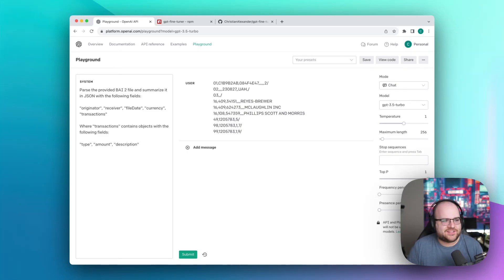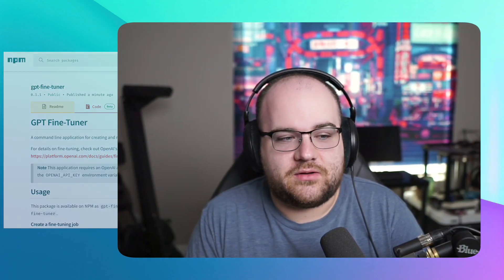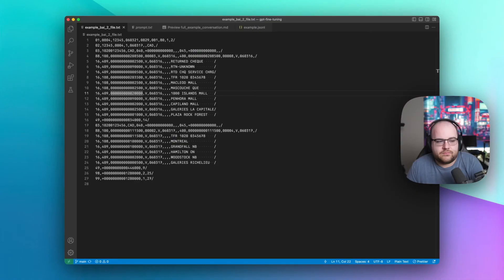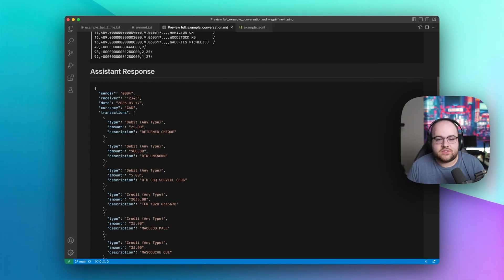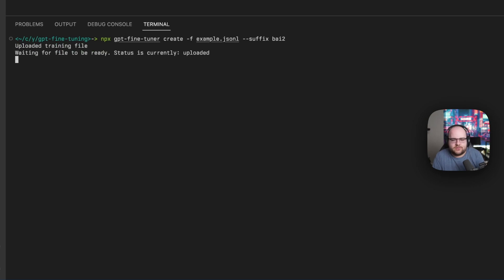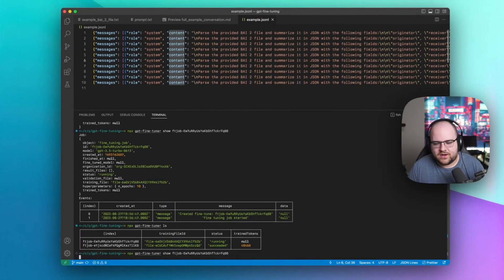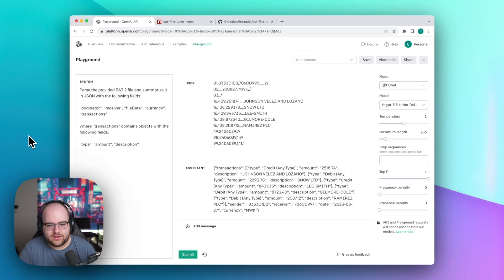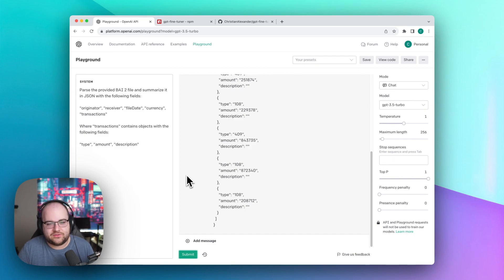Fine-Tuning GPT 3.5: From Generalist to Specialist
Curious about OpenAI's newly-announced fine-tuning API?

In this brief video, I'll showcase how to apply fine-tuning to OpenAI's GPT 3.5 model, using an obscure bank reconciliation file format as an example. Discover how this API empowers developers to enhance the model's capabilities for specific tasks.

00:00 Demo
00:16 Intro
00:35 What is fine tuning?
1:11 Fine-tuning process
3:13 Another Demo
4:06 Summary